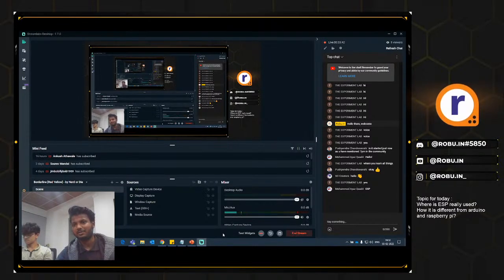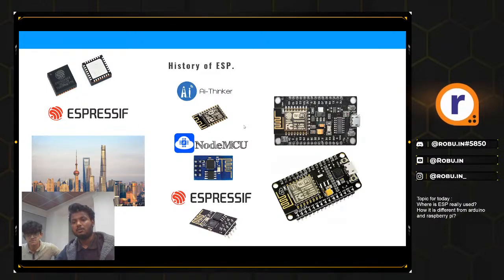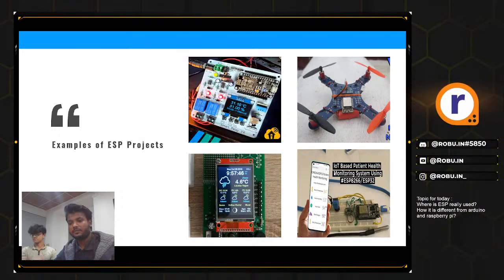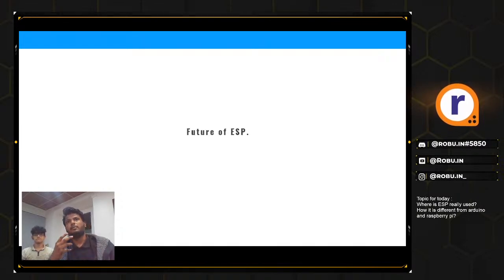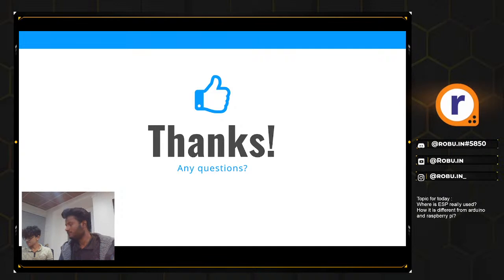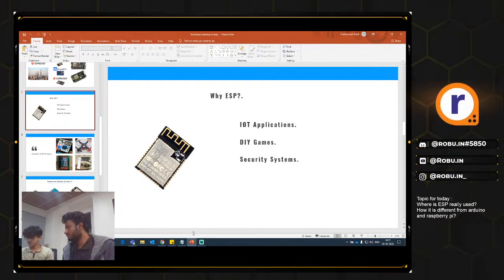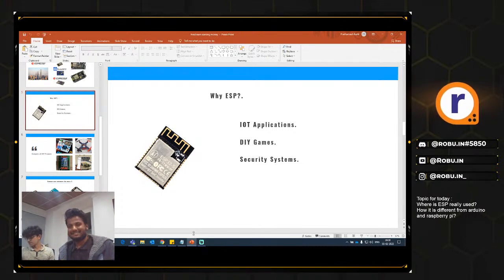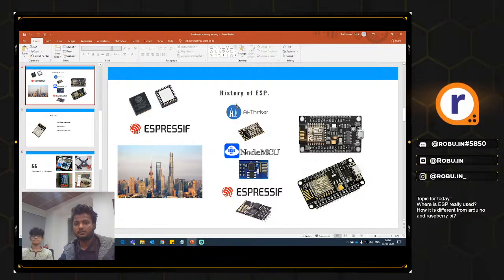Where is ESP Used? How it is different from arduino and Raspberry pi? | Robu LiveStream |Robu.in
Hello guys,